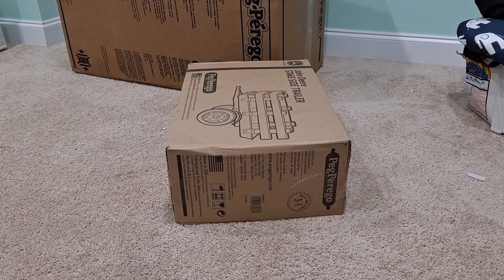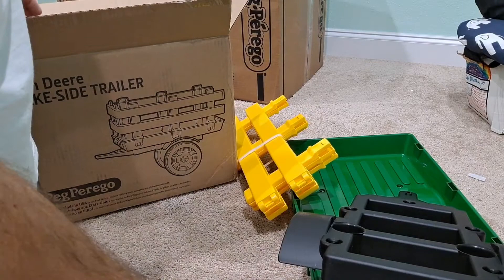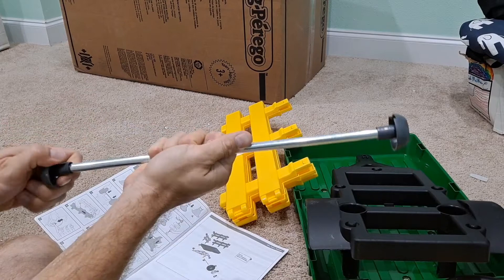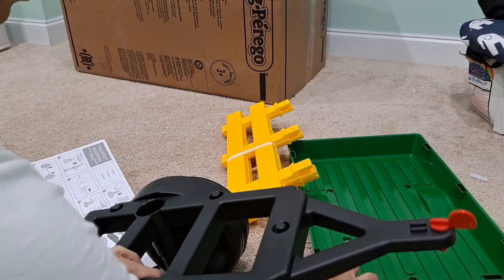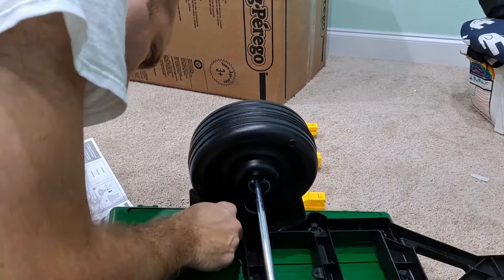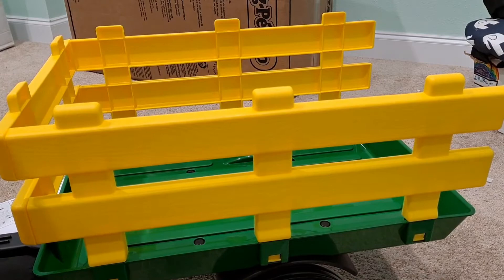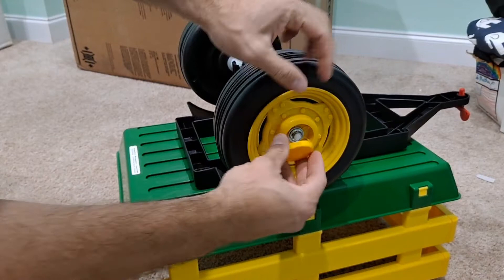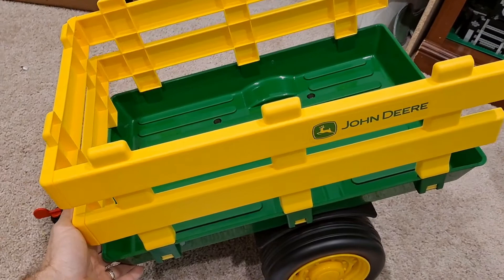Peg Perego stake-side trailer assembly ***watch first, there are assembly MISTAKES in video***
Amazon link to product

Bought this trailer to go with the Peg Perego Ground Loader tractor. not too bad of an assembly. I did discover that the instructions have pictures and words. just need to make sure you pay attention to everything so you don't miss any steps. Hope this was helpful to someone. The biggest mistake I made when I assembled the wheel axle. I missed the spacers. If you watch the video first before you build it you will see the mistake. sorry I didn't know much about video editing when I made the video.